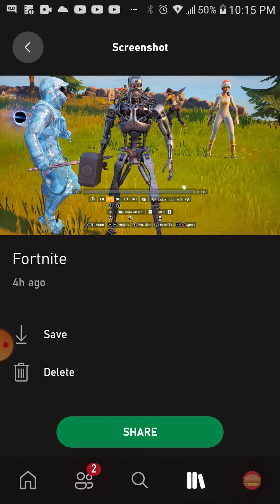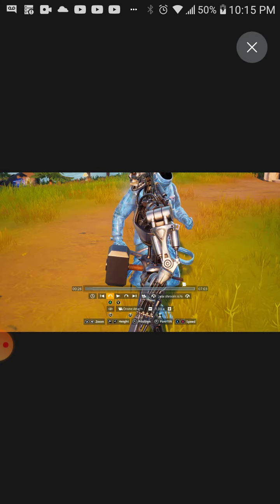terminator can hold thor hammer 😲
i think its a glitch